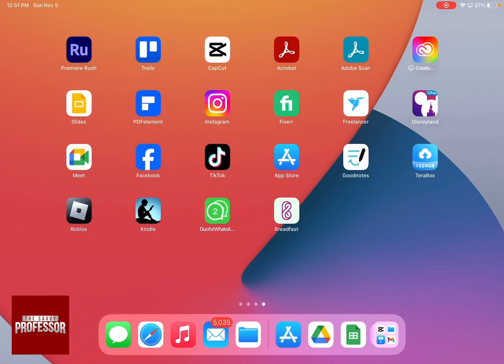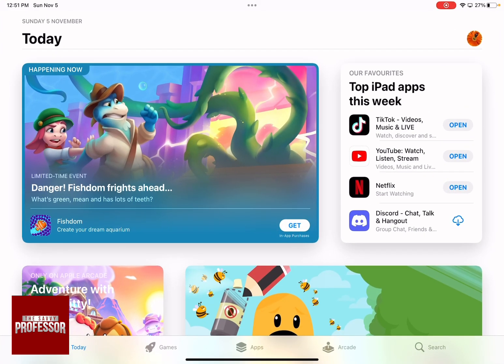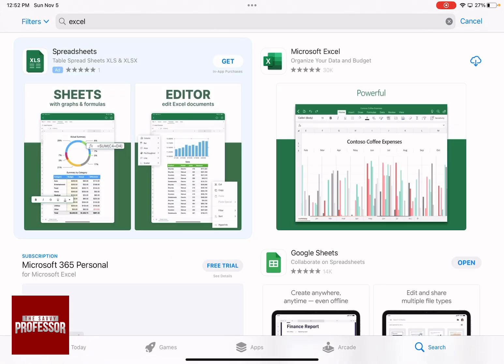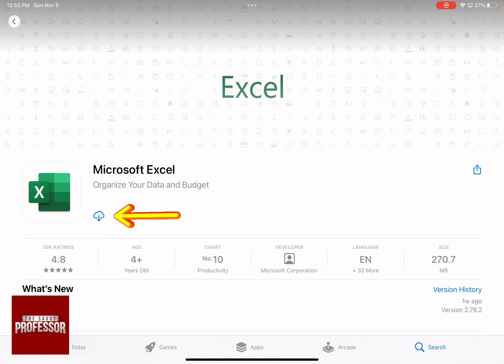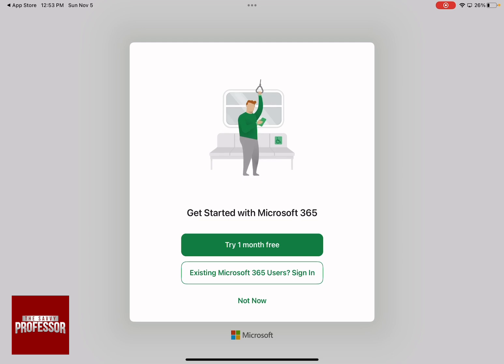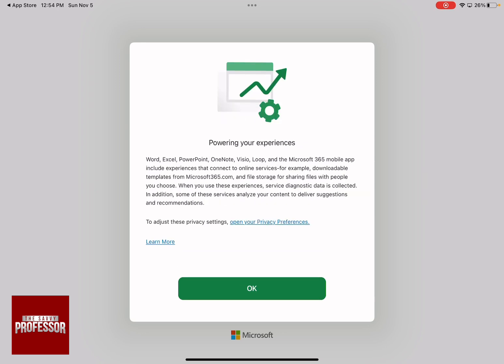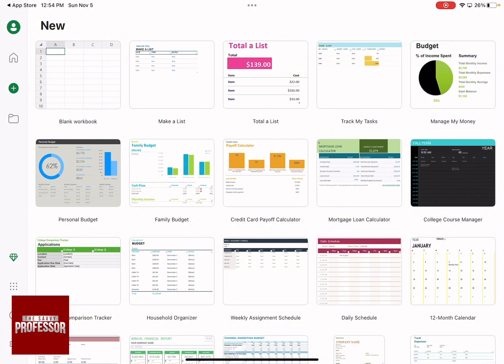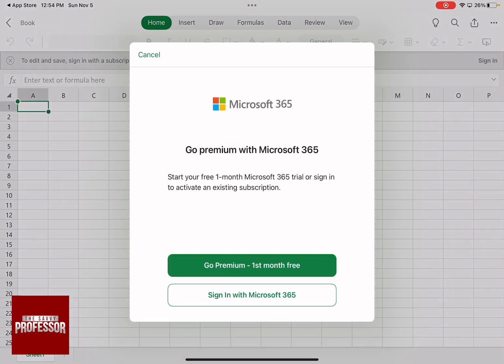How to Use Excel on iPad (A Beginner's Guide to Excel on the iPad)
How to Use Excel on iPad (A Beginner's Guide to Excel on the iPad). In this tutorial, you will learn how to Use excel on iPad.